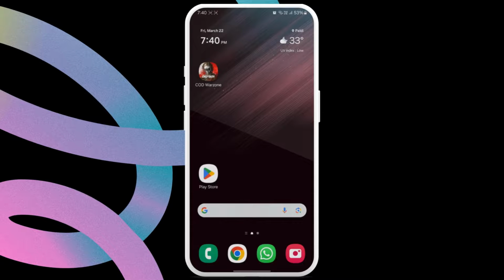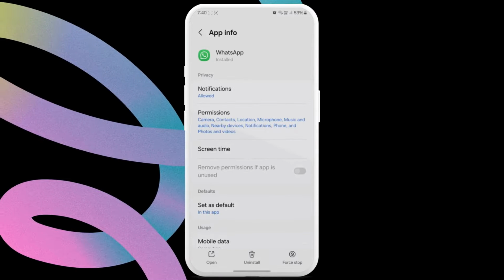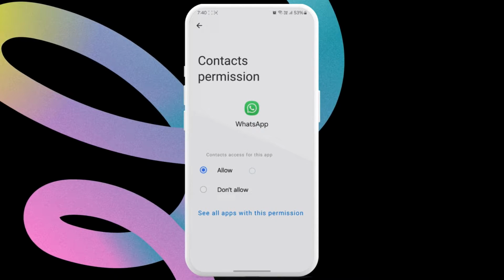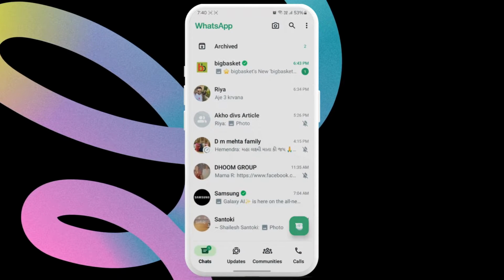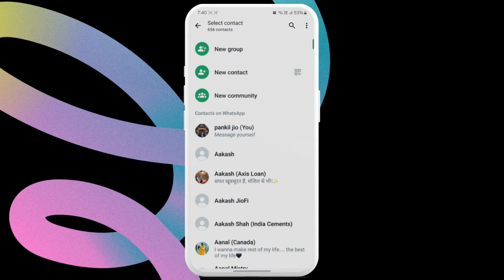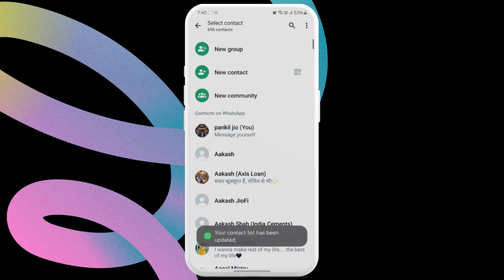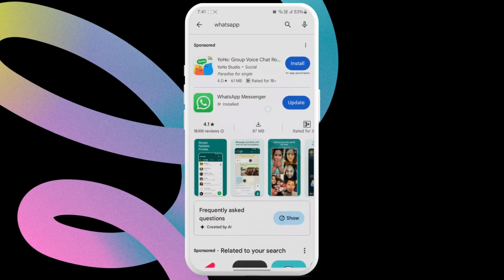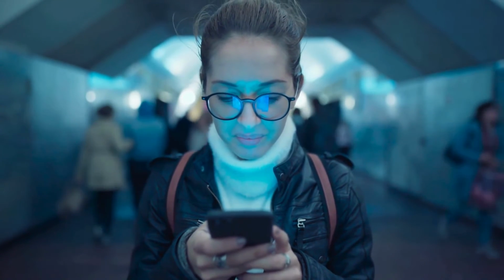[FIXED] WhatsApp Not Showing Contact Names on Android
If WhatsApp is showing phone numbers instead of contact names on your Android, here's how to fix it.

WhatsApp Not Showing Contact Names on Android
how to fix whatsapp not showing contact names on android
whatsapp not showing contact names but only numbers
how to fix whatsapp not showing contact name on android
whatsapp not showing names only numbers android
whatsapp not displaying contact names
why is whatsapp not showing contact names
whatsapp not showing contact names 2024